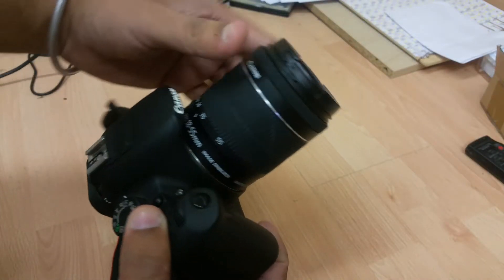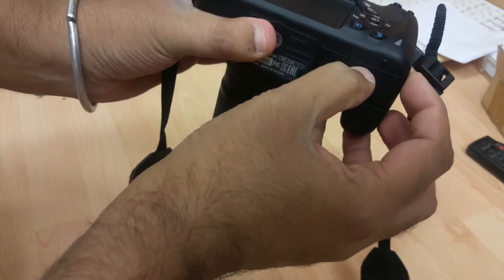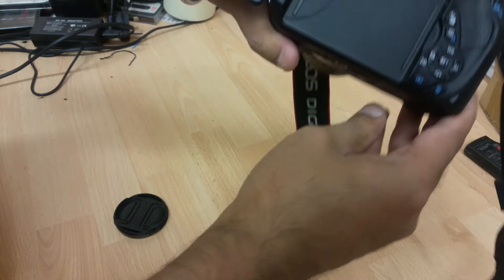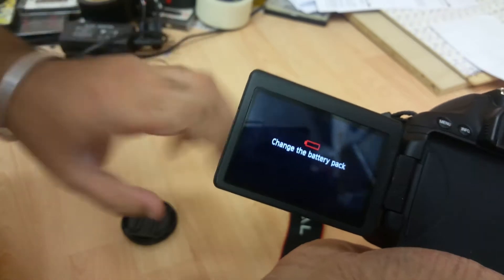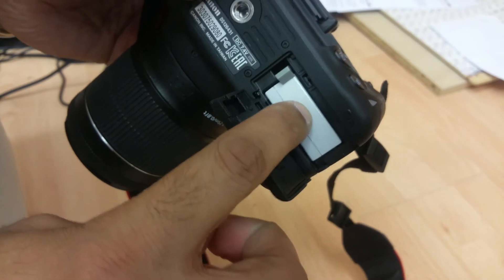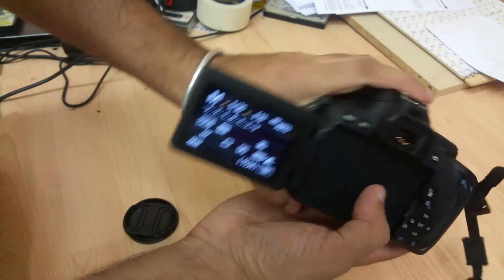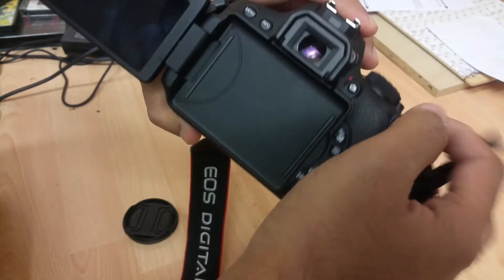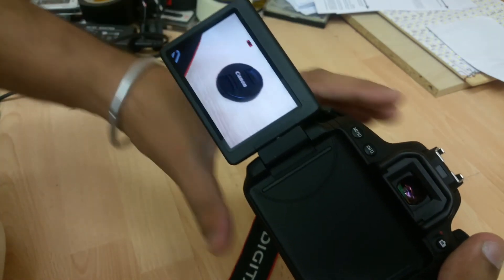Canon T5i 700d DSLR intermittent battery going on and off fix/repair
This is a fix for the canon t5i battery issue.
It deals with the problem where the camera constantly goes on and off and keeps saying 'change battery pack' error message.

This words for the T2i, T3i, T5i, T7i
500D
550D
700D